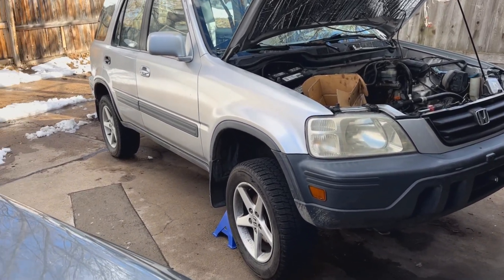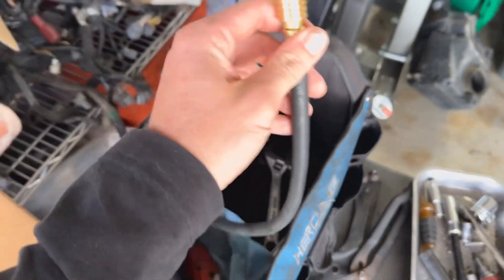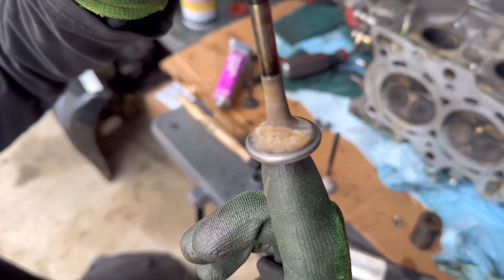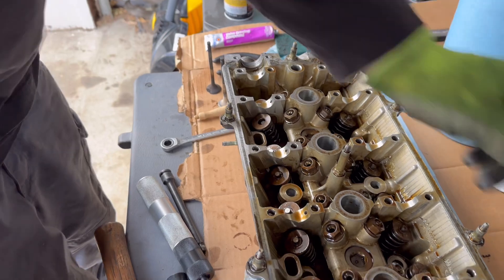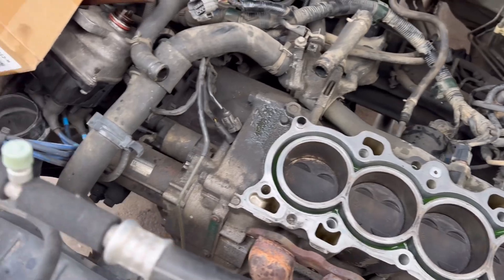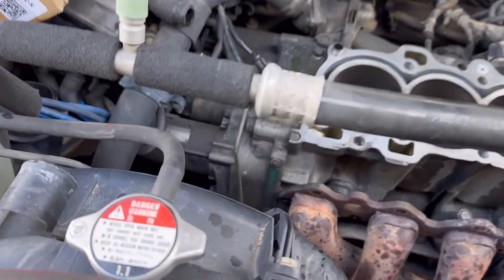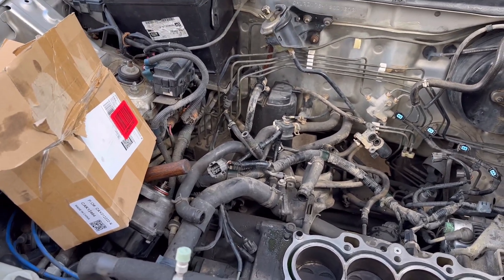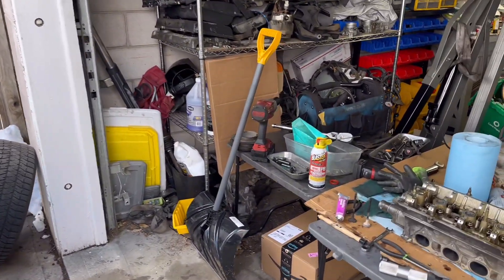1997-2001 Honda Cr-v Misfire flashing check engine light P1399 P0300 Poor idle B20 B18 civic Integra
The dreaded P1399 and flashing engine light. This applies to all 90-01 civic, del sol, Integra, accord, prelude, s2000 that require valve adjustments. Most of these vehicles do not get their valve adjusted often enough resulting in a burnt valve. If you are experiencing a rough idle and flashing check engine light do a compression test FIRST. Chances are it’s too late for a valve lash but don’t be intimidated! Anyone can do this with basic tools and only cost roughly $350 instead of thousands for a cylinder head replacement/valve job. Then with the tools and knowledge, you know how to help your Honda buddies also save money and keep these cars from getting crushed possibly

Things you will need:
Compression tester $40
B20/b18 non vtec valve spring compressor $85
Valve lapping compound $5
Valve lapping rubber/wood tool $5
Headgasket kit $100
Torque wrench (can be rented from auto parts store)

Recommend doing timing belt, water pump, and replacing valve stem seals since you’re in there.

After this no more flashing check engine light, returned to normal fuel economy, and the engine is good to go for 100k easy if you keep up with valve adjustment!

DC2 dc4 ap1 rd1 rd2 eg6 eh6 ej8 ej6